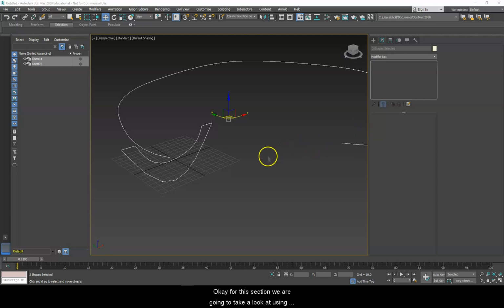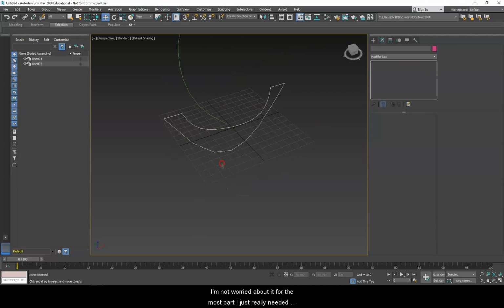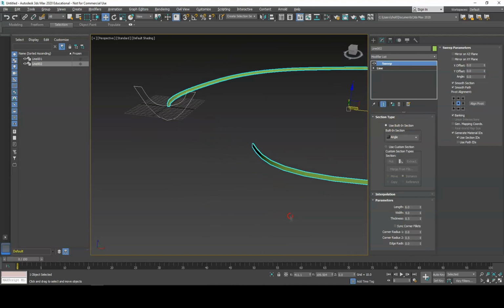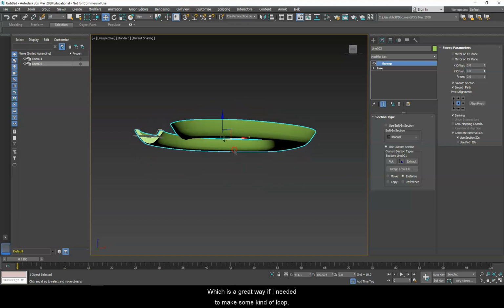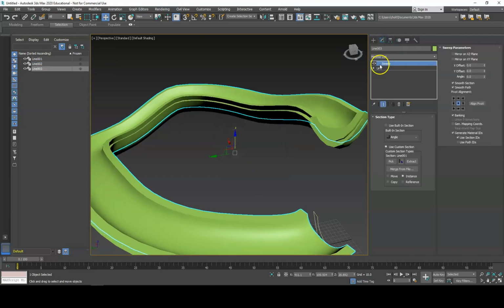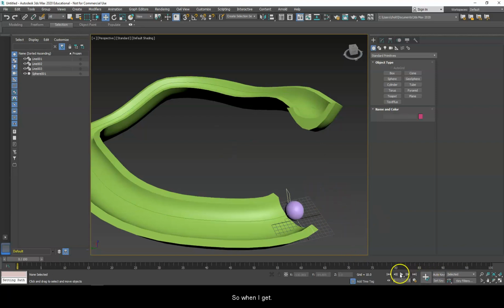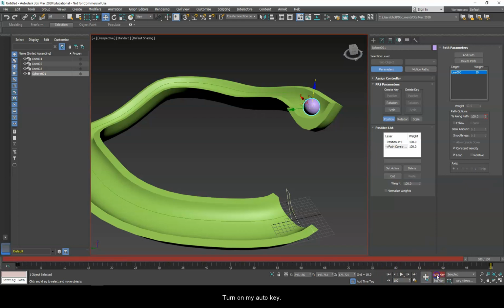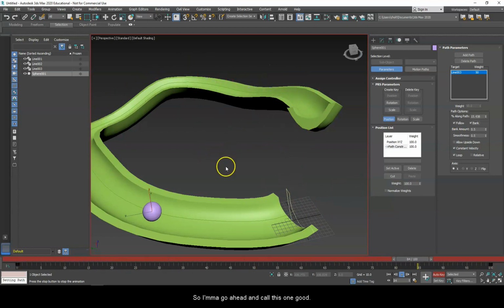3Ds Max Sweep and Animating a Ball